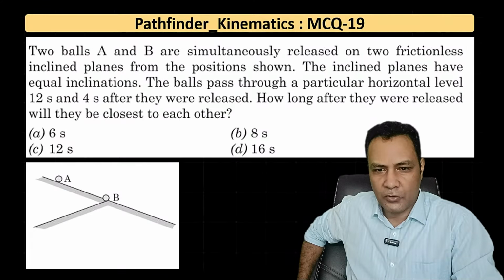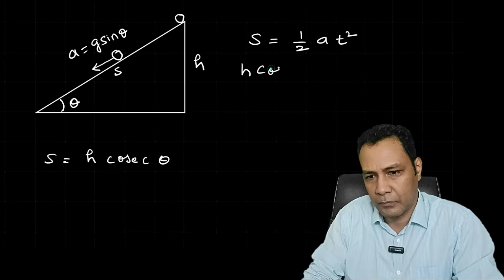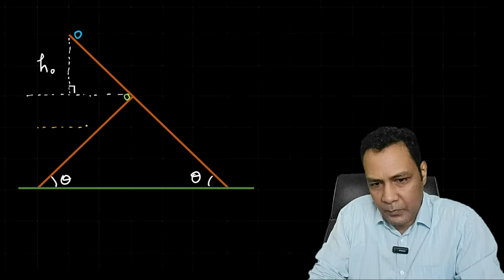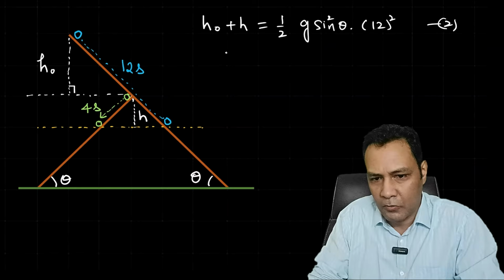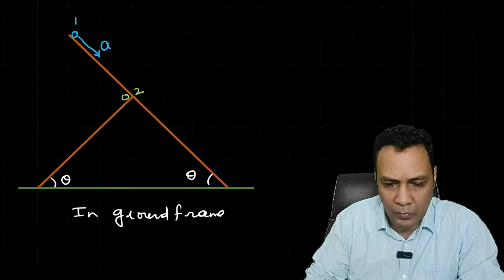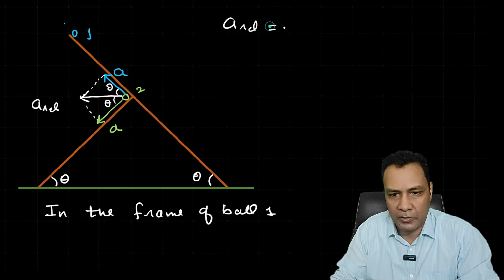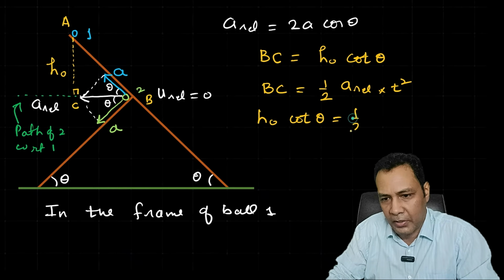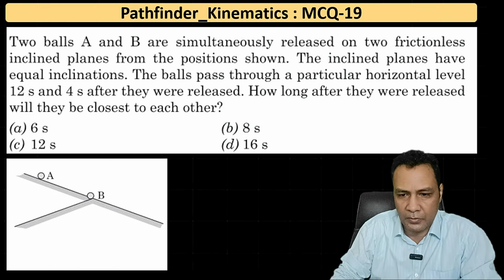Pathfinder || Kinematics || MCQ 19